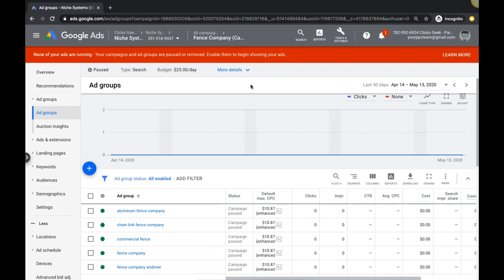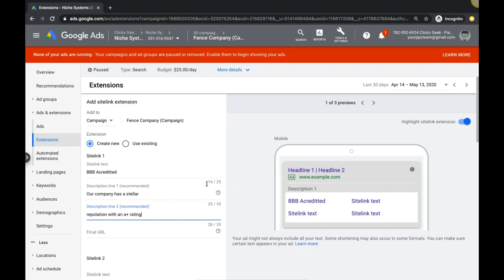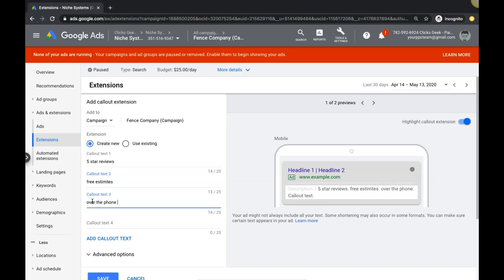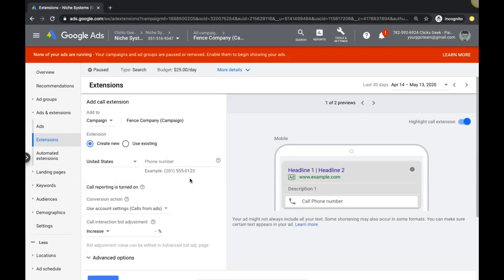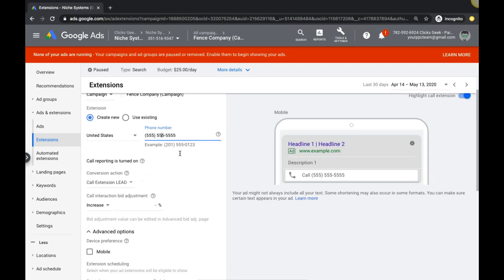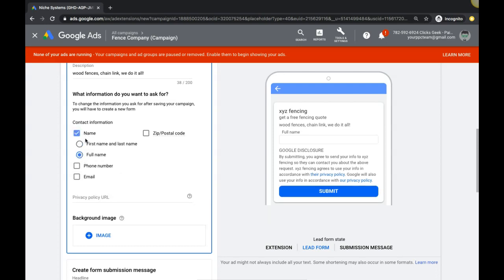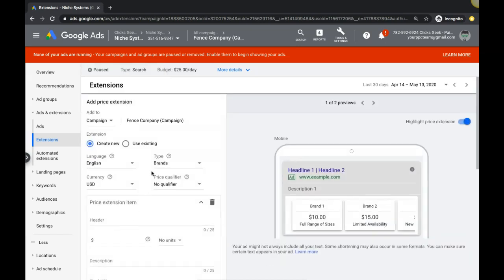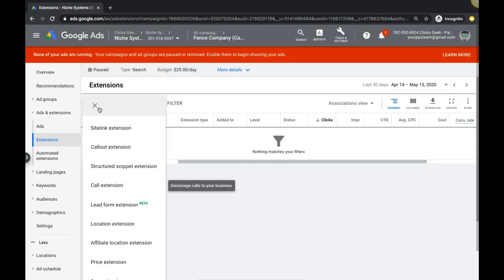Google Ads Extensions | Ad Extensions for Google Ads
Google Ads Extensions are a POWERFUL asset you need to be deploying for your ad campaigns. In this video I will walk you through each ad extensions, how they work and how to use them effectively. I will also walk you through the 5 top ad extensions you should be running in every single Google Ads campaign that you run!

My name is Rob Andolina and I’m from right outside of Philadelphia (Super Bowl XXXIX Champs!!) Aside from running these Google Ads video tutorials that you guys love so much on YouTube :P, I am co-owner of Clicks Geek, a Certified Google Premier Partner agency. We at Clicks Geek strive to create the highest quality Google Ads training videos out there. Our aim is to demystify the Google Ads platform and supply our audience AND our clients with the knowledge, sales skills and marketing materials to win deals and grow local businesses in the process.

 - A full walk-through of all the different ad extensions available to you.
 - How to setup each ad extension for your campaign.
 - The 5 ad extensions you MUST USE in EVERY campaign.

Our in-house (USA Based) search team is certified in both Google Ads And Bing Ads. We also have all employees taking continuing education courses so our team is always up to date on the latest search strategies & tactics. Plus, we are a Google Premier Partner Agency. Your campaigns are in good hands! There’s a reason we are one of the top PPC providers. Our clients campaigns convert at 20%-35%+ in most cases. While the industry average is anywhere from 5%-12% (our competitors). Simply put, we’ll send your business more leads.

Landing Page Academy is a simple, user-friendly online course taught with detailed over-the-shoulder video trainings showing you how to build high converting landing pages from scratch. You will learn all the fundamentals needed to build and A/B test your pages to higher conversion rates. We'll teach you a simple, proven (templated) set-up that you can use to build your landing pages to collect more leads & phone calls. No matter what niche you are building landing pages in, this will show you how to build them to CONVERT. Learn to build pages that convert between 30% - 70%.